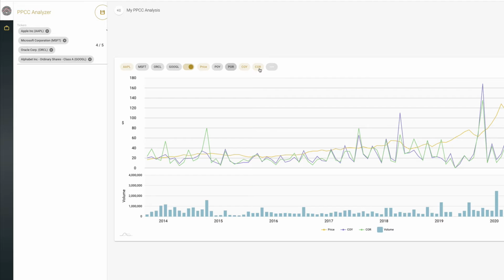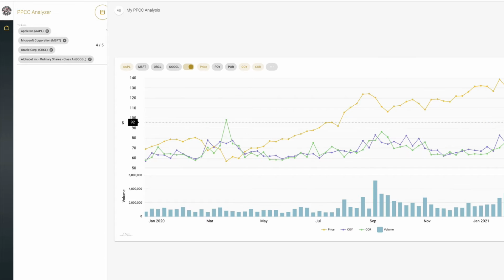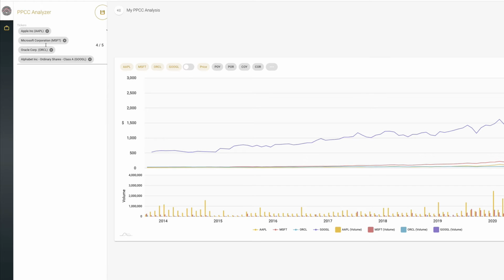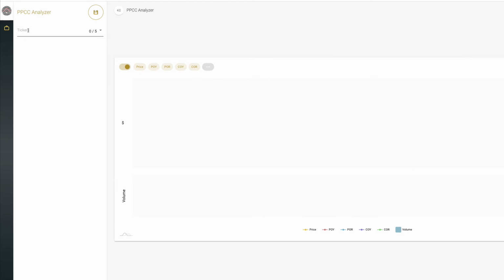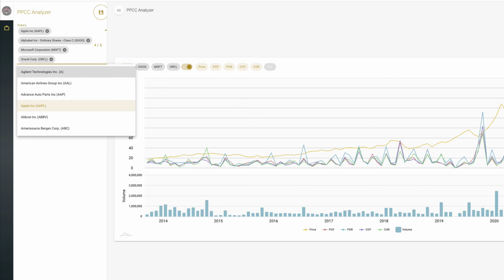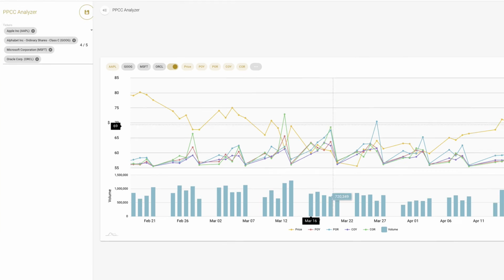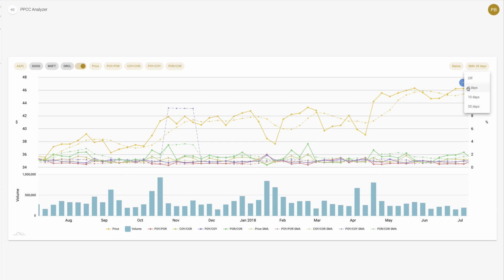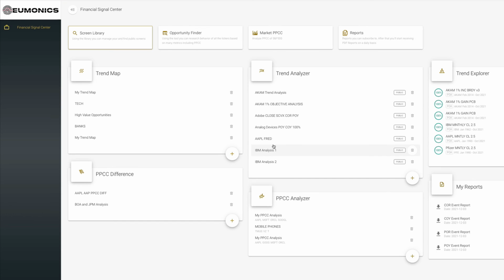Create PPCC Analyzer